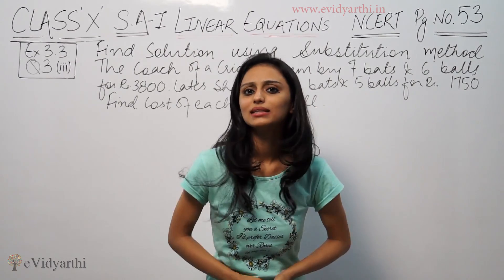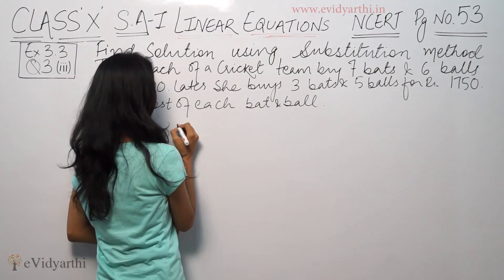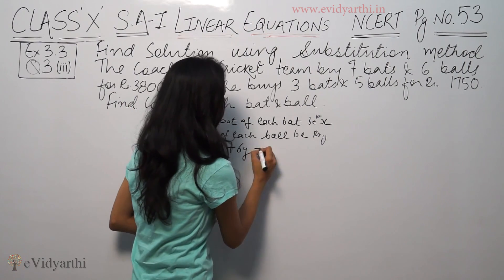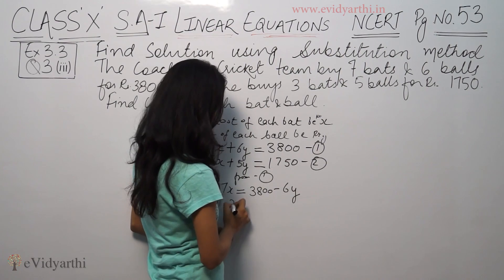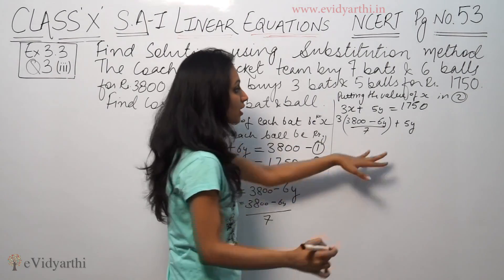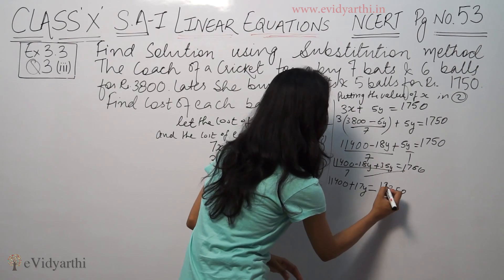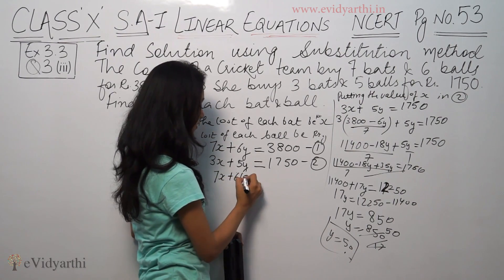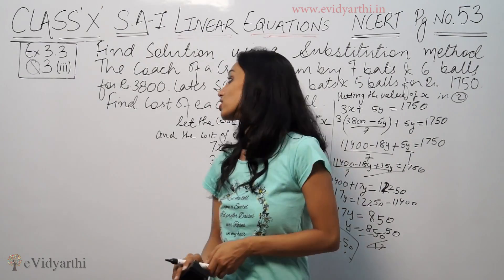Q 3(iii), Ex 3.2 - Linear Equations - Chapter 3 - Maths Class 10th - NCERT, New Syllabus 2023 CBSE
✔️ Class: 10th
✔️ Subject: Maths
✔️ Chapter: Pair of Linear Equations in Two Variables
✔️ Topic Name: Q 3(iii), Ex 3.2

0:00 Question 3(iii)